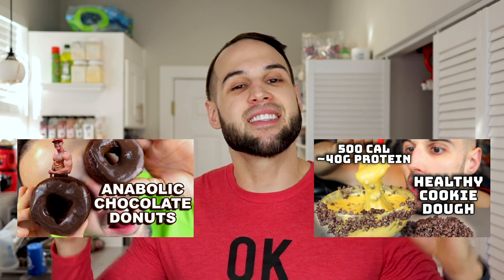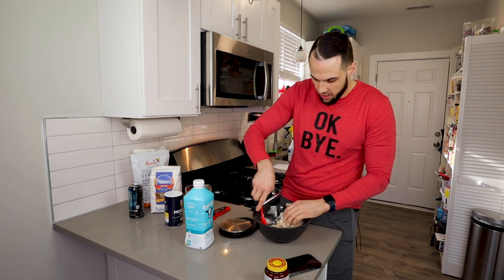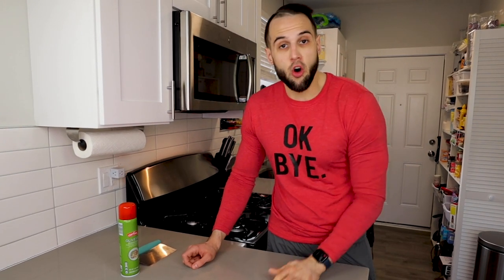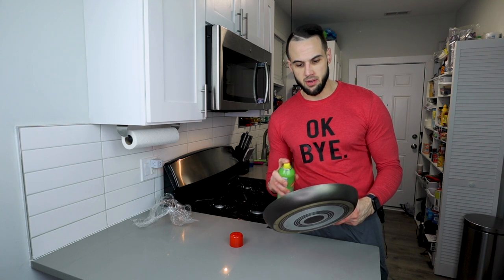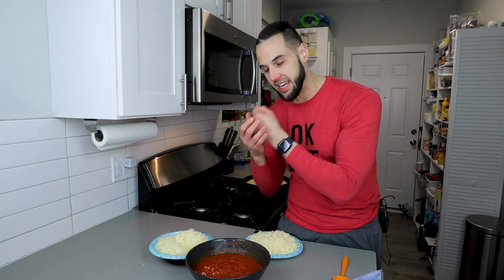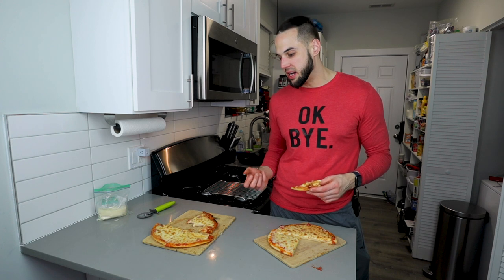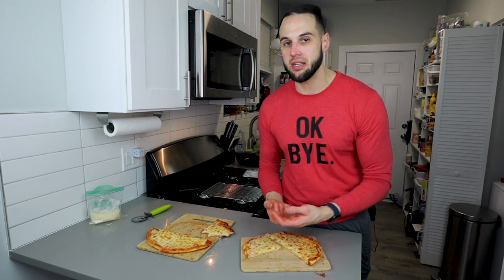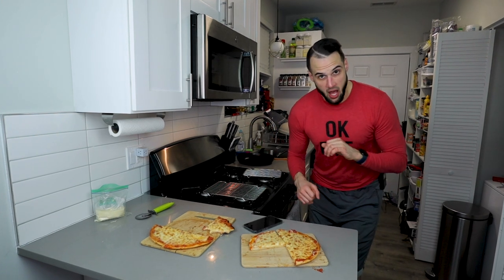Anabolic Pan Pizza Recipe | Adam Ragusea Pan Pizza 2.0 Low Calorie, High protein replacement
Adam Ragusea made an incredible Pan pizza 2.0 in a non-stick pizza pan. This pizza is loaded with cheese and has a browned base and crispy rim. The anabolic kitchen needed a lower calorie pan pizza in their life and this is the perfect recipe to fit into your calories and keep getting shredded every day. No need for a cast-iron pan here. Grab your non-stick, mozzarella cheese, and parmesan and lets head to the anabolic laboratory. INGREDIENTS IN PINNED COMMENT!

1:46 Making the Dough
4:46 Making the sauce
7:22 Shredding the Cheese
13:45 Pizza Comparison
16:52 Macros

Using my code helps me pump out more recipes and is unbelievably appreciated.

Product links!

The protein I use!

Food Thermometer:

Tomatoes I use for sauce!:

Swerve Granular Sugar:

Fairlife Milk:

Yeast for Dough:

Onion Powder:

Farberware Pans (8 inch, 10 inch, 11 inch set):

Rubber Spatulas:

Thank you so much for taking the time to watch my video! It means the world to me. If you have any questions, concerns, or just wanna chat send me a direct message on Instagram or on my Facebook page. There is no additional charge to you! Thank you for supporting my channel so I can continue to provide you with free content each week!